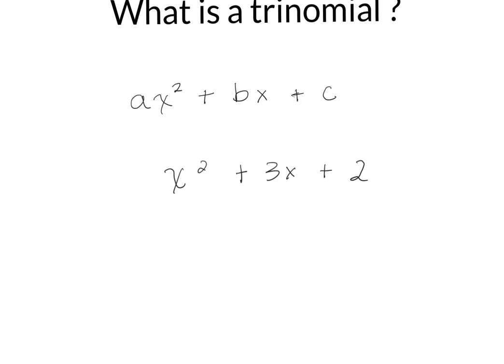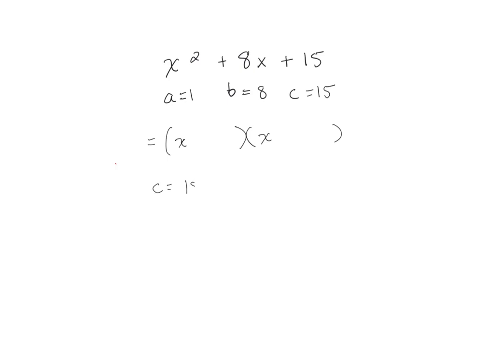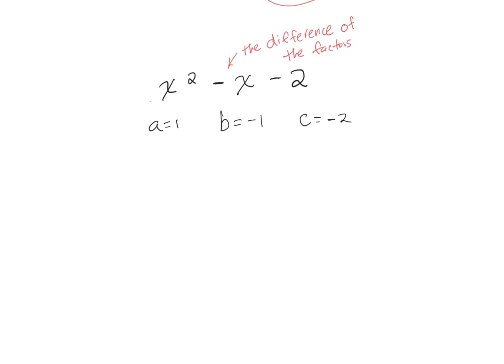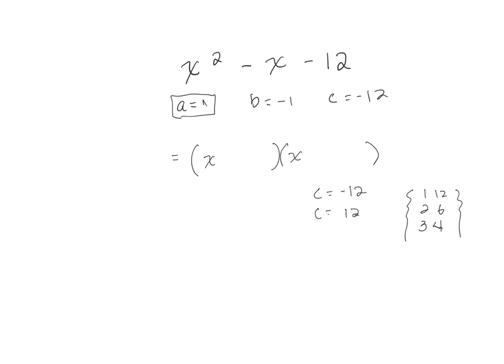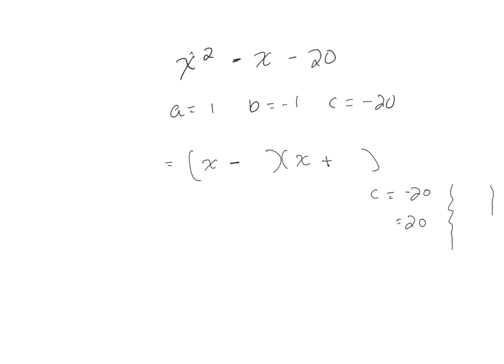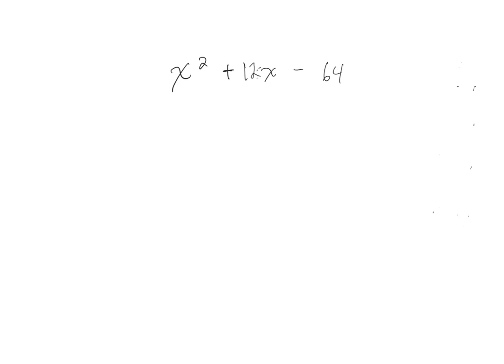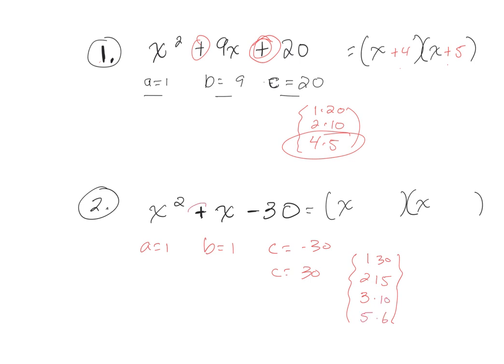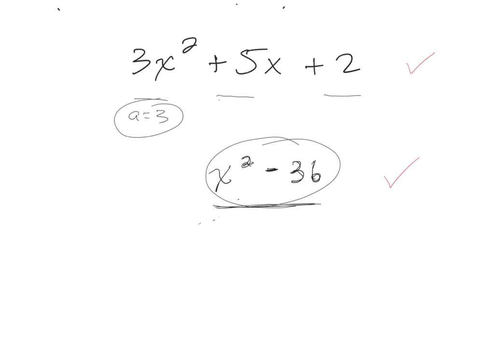Algebra tutoring: Factoring Trinomials when a =1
In this video we will explore how to factor trinomials when a = 1 using simple methods. Note that I will discuss the difference of squares probelm in another video.